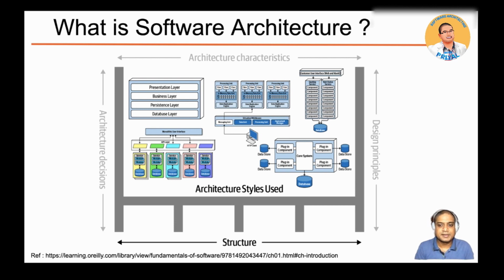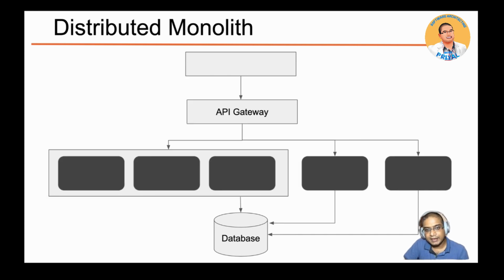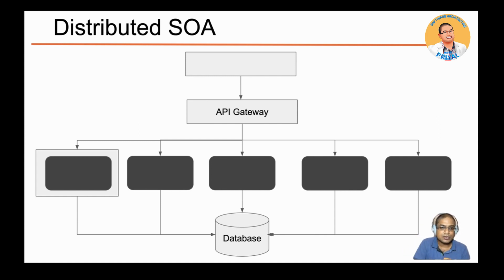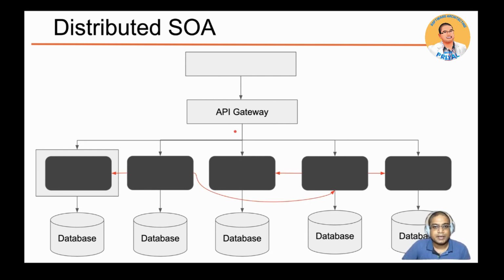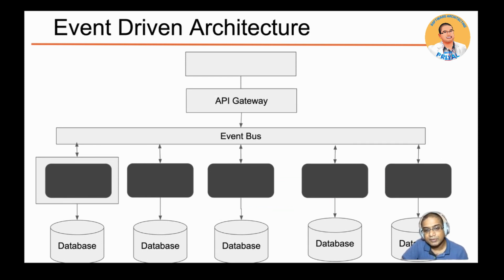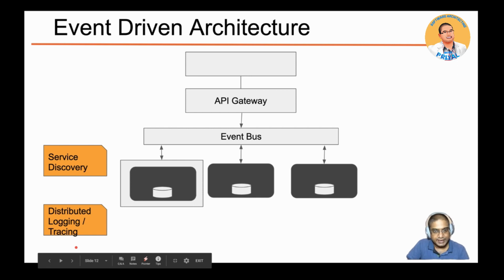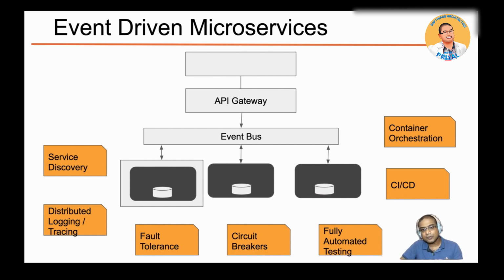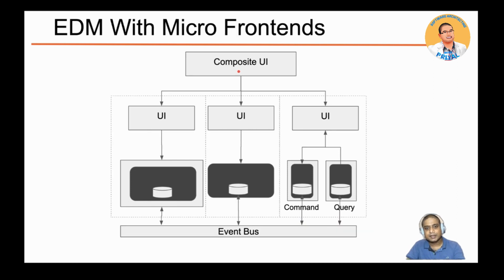Evolution of Software Architecture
In this video, I am walking you through a natural evolution of software architecture style in one of the Software projects that I got involved.